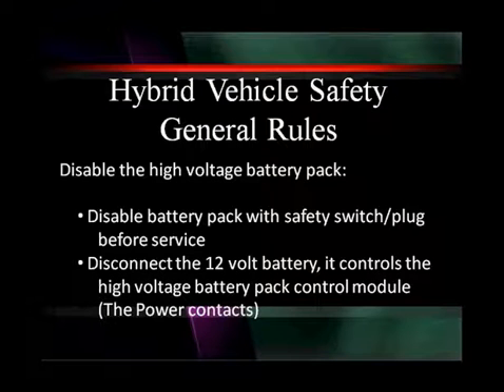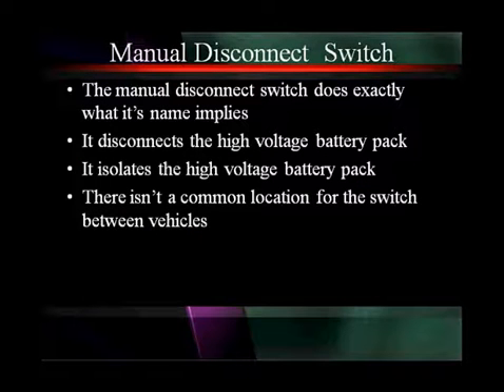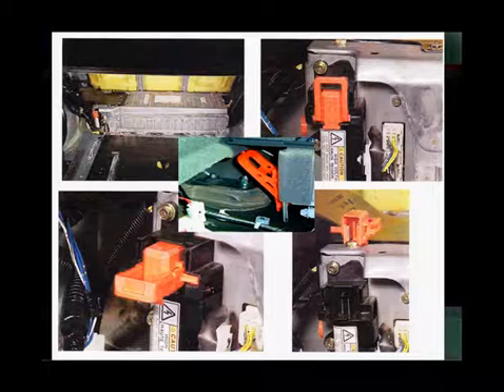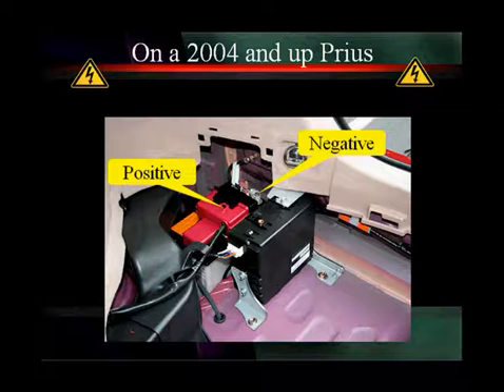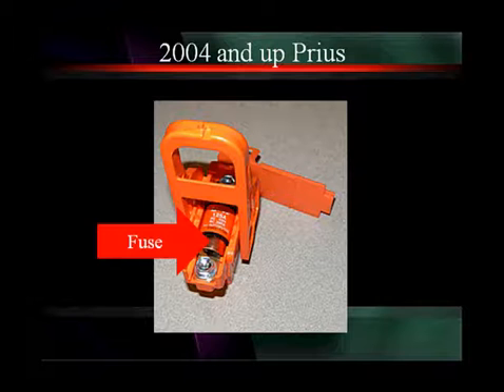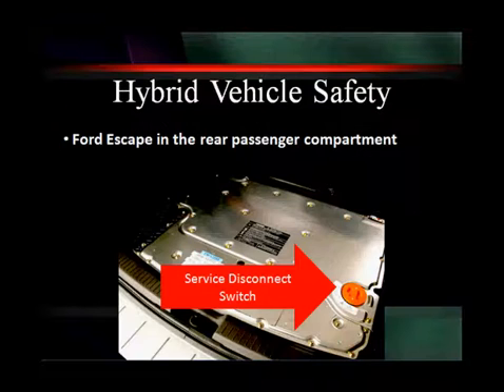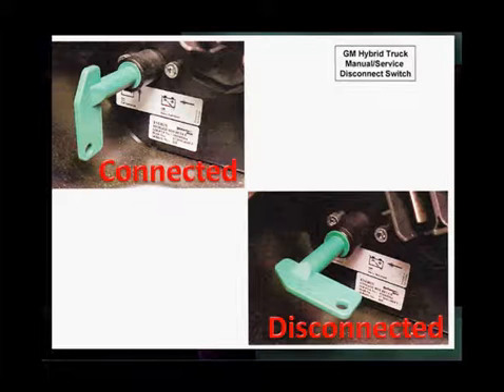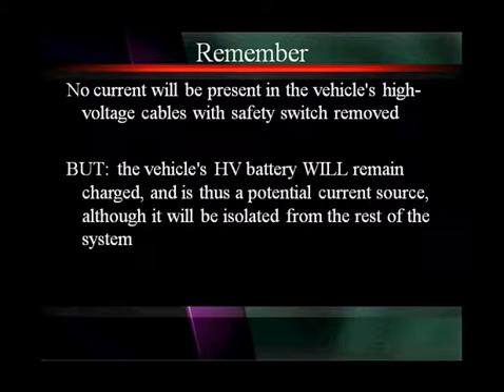04 Hybrid Safety Part 2 - Manual Disconnect